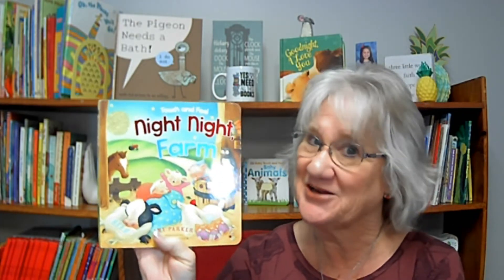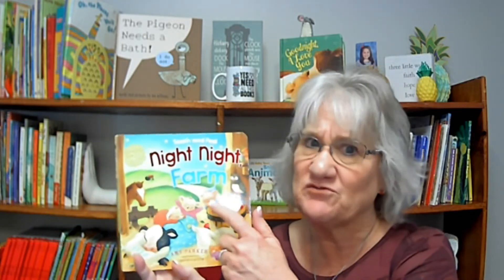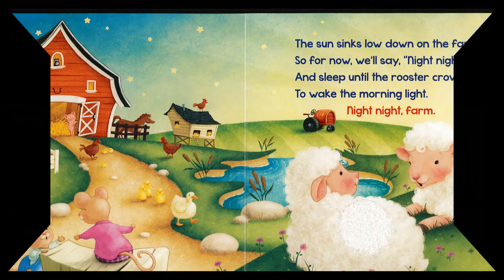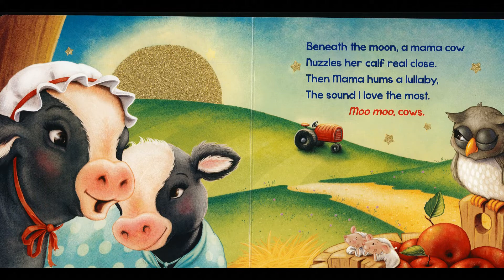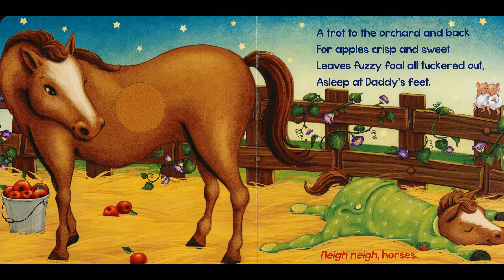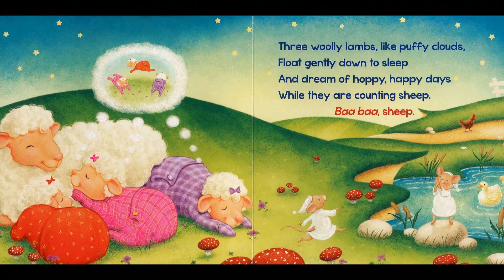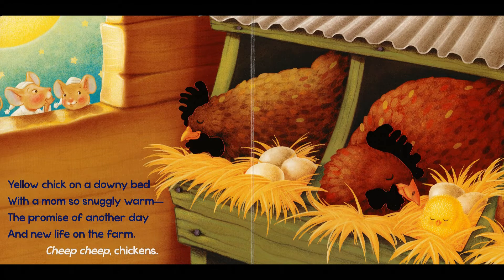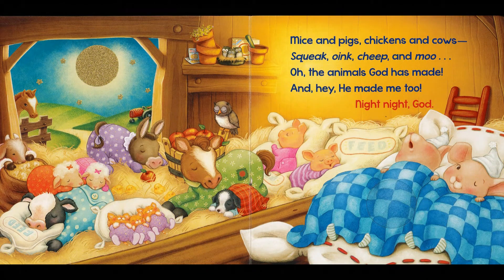kids books read aloud "Night Night Farm" by Amy Parker read by Miss Dorothy at Goodnight Lighthouse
Be sure to go to our Facebook page and let Miss Dorothy know what book YOU want her to read in the future.
Goodnight Lighthouse is back with another fun book.  I am excited to read another FARM ANIMAL BOOK!  I know how much the children love when we read books that let us visit the farm.  I think they will love hearing Night Night Farm. This video is protected under the Fair Use Act - 17 U.S.C. § 107, Notwithstanding the provisions of sections 106 and 106A, the fair use of a copyrighted work, including such use by reproduction in copies or phonorecords or by any other means specified by that section, for purposes such as criticism, comment, news reporting, teaching (including multiple copies for classroom use), scholarship, or research, is not an infringement of copyright.